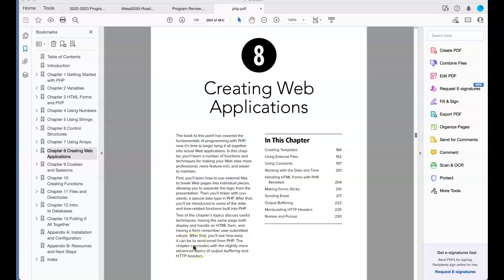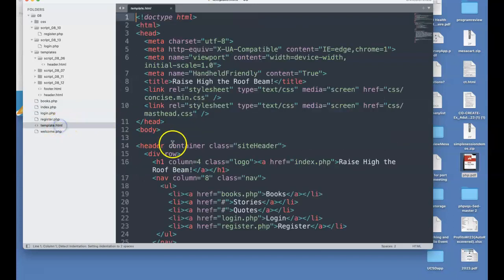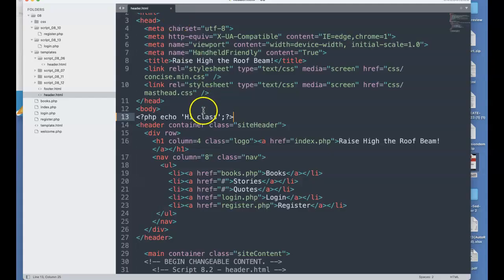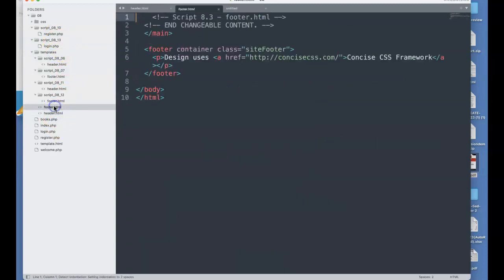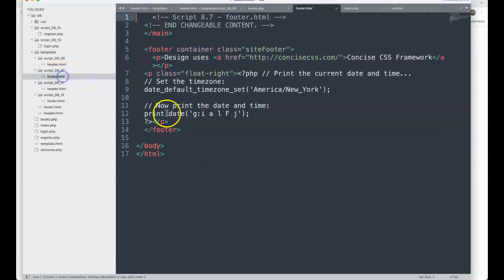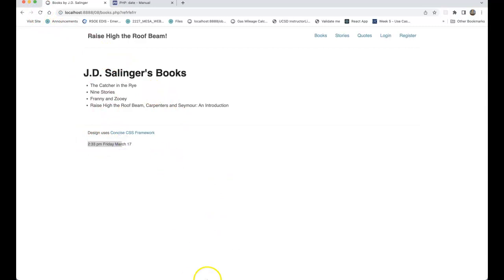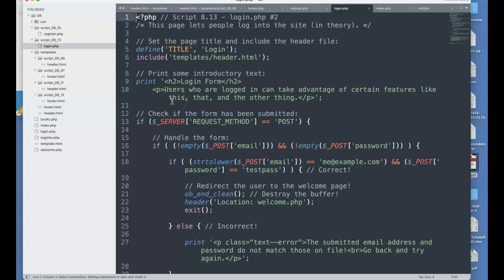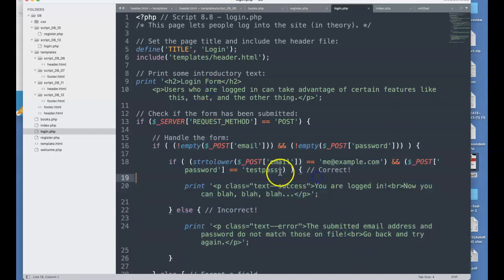Webd 166 Creating Web Applications